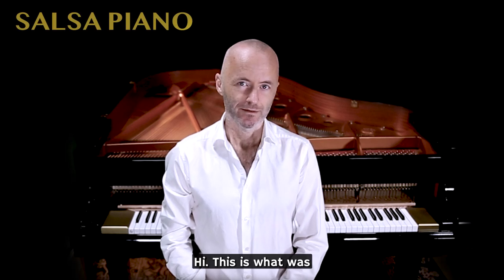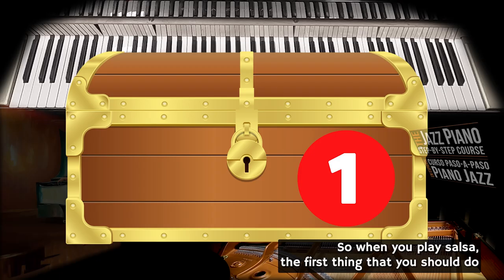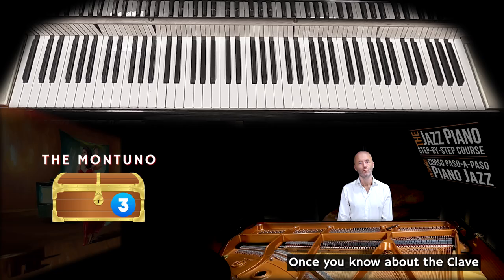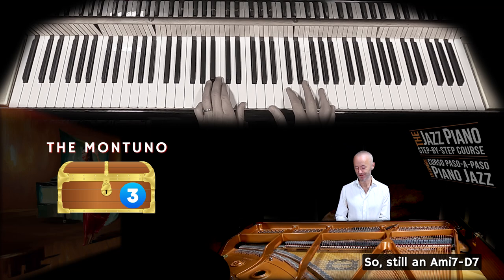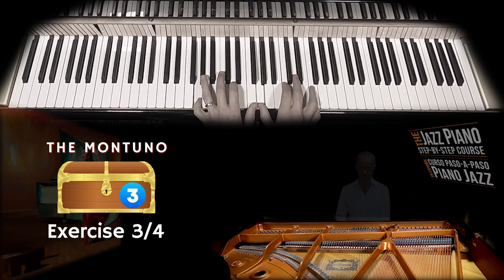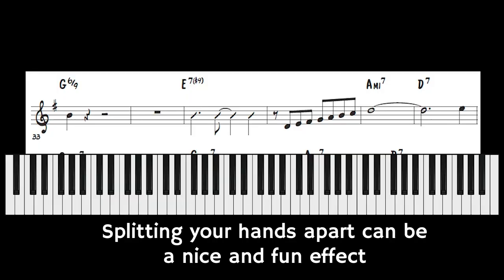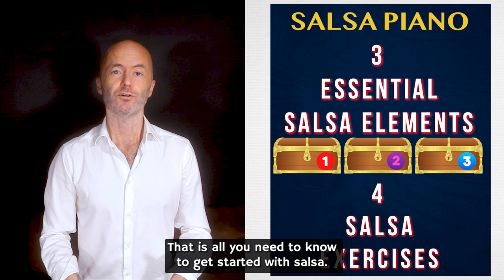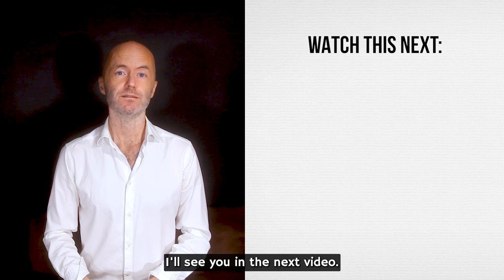The 3 Things You MUST Know About Salsa Piano (Plus 4 essential exercises)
THE JAZZ PIANO STEP-BY-STEP COURSE

This video will cover the following:
✅ The essential elements of salsa
✅ Montunos
✅ How to build an exciting jazz piano solo over an AABA form when you play salsa.
…and more!

** GET A FREE 14 DAYS TRIAL TO THE JAZZ PIANO STEP-BY-STEP COURSE

** LEARN ABOUT THE LOUNGE JAZZ PIANO MASTER'S COURSE AND GET NOTIFIED THE NEXT TIME WE OPEN UP TO NEW STUDENTS

** CREATE YOUR FREE ACCOUNT TO OUR MEMBERSHIP SITE WHERE YOU CAN GET A TON OF FREE JAZZ PIANO RESOURCES